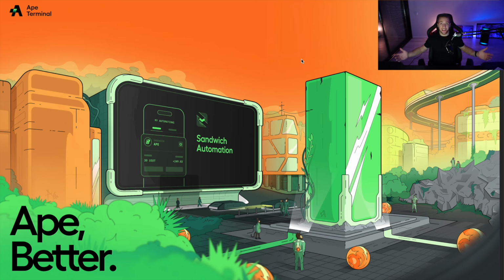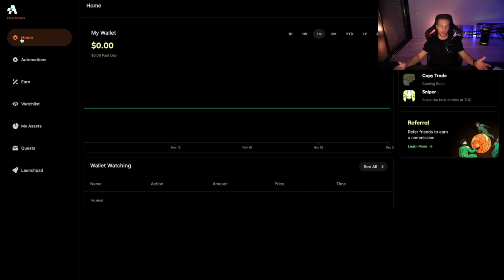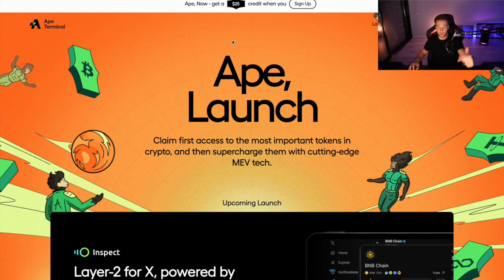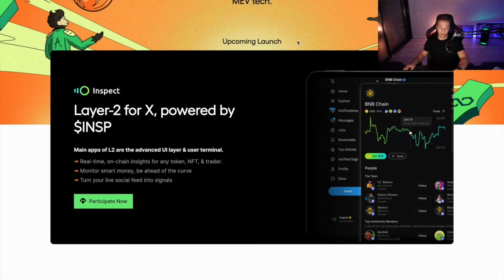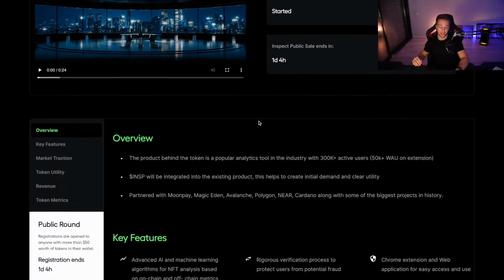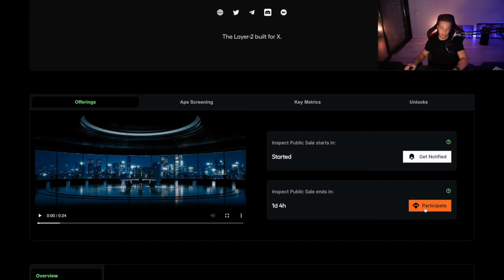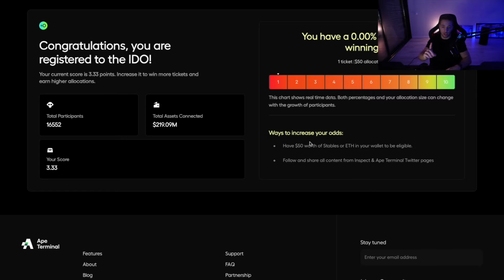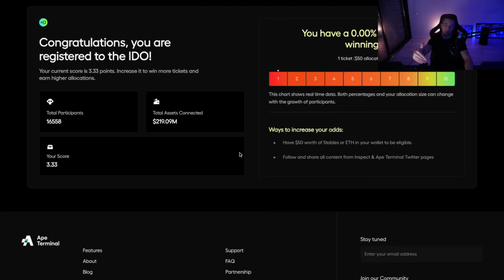ApeTerminal Tutorial How To Enter IDO 2023 (STEP-BY-STEP-TO$100k)